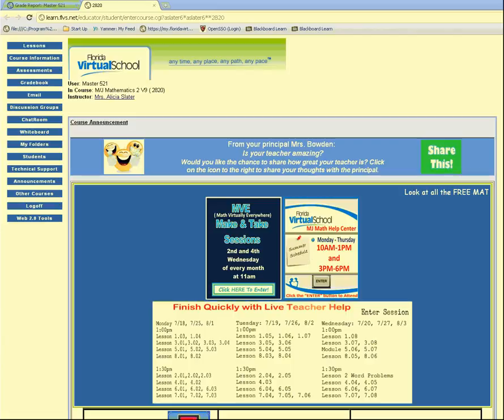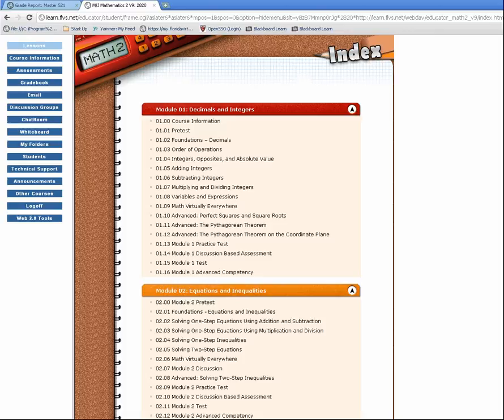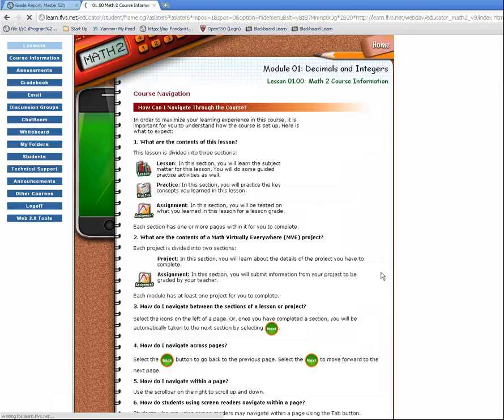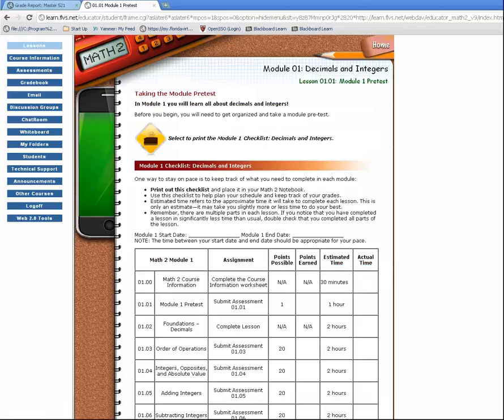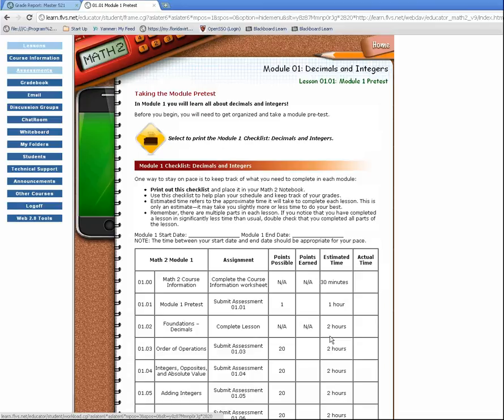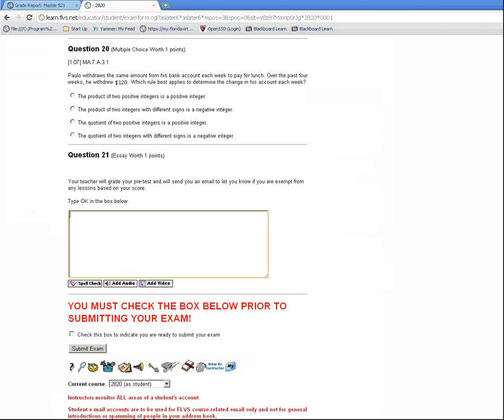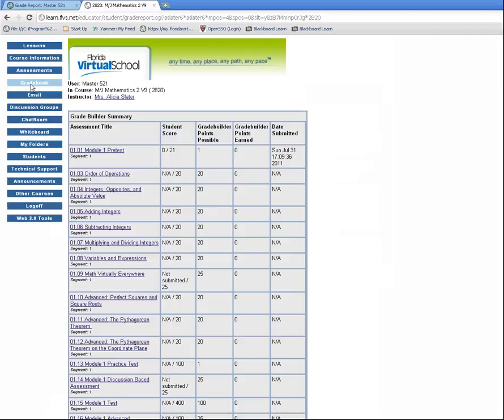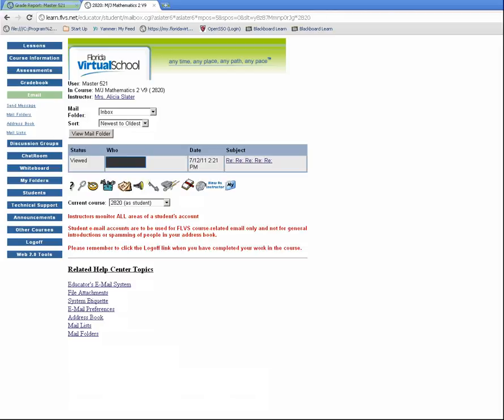math 2 welcome video